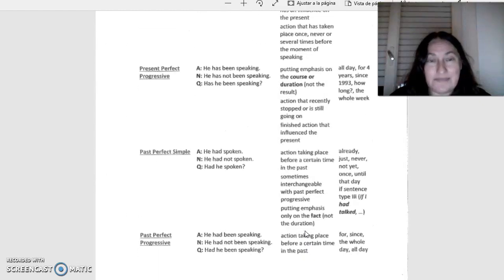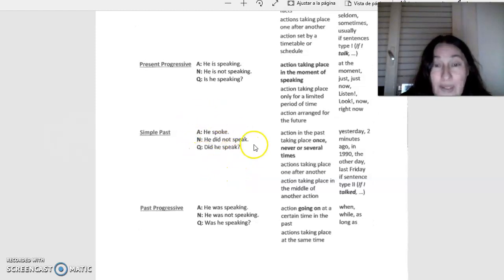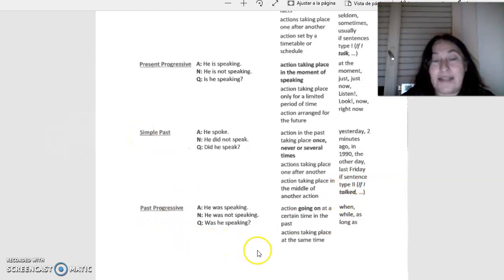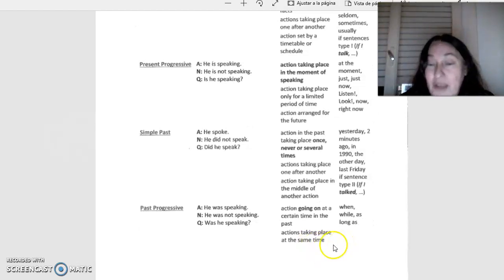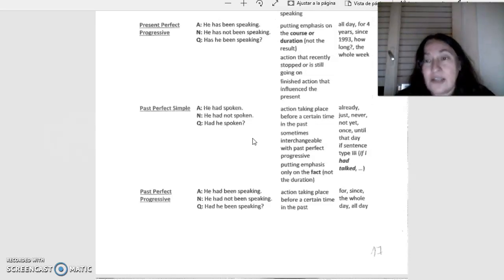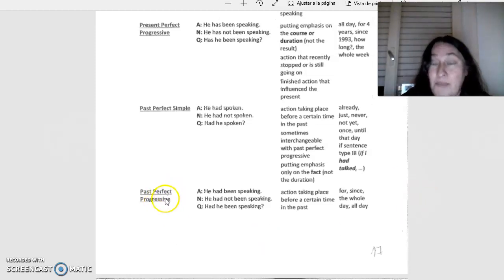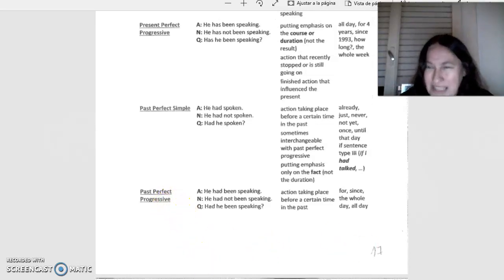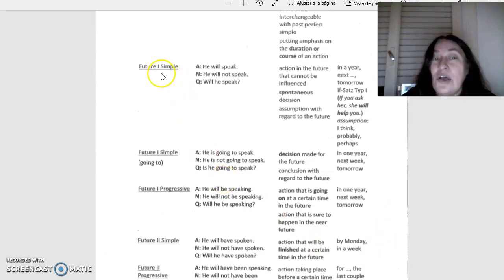INI Tenses 2